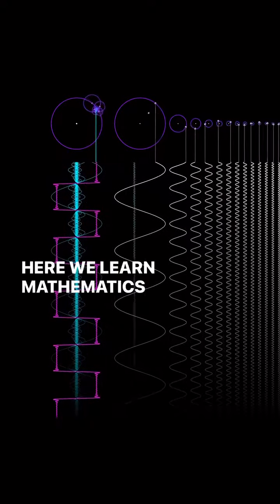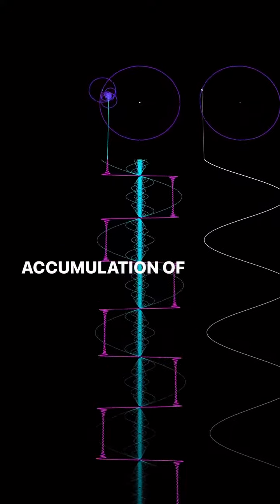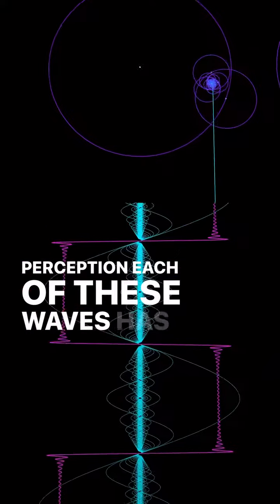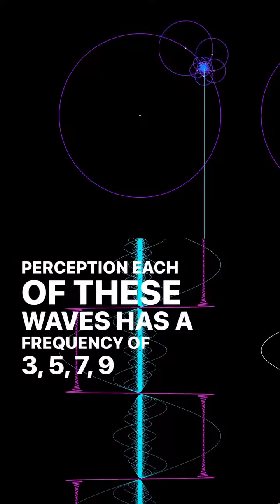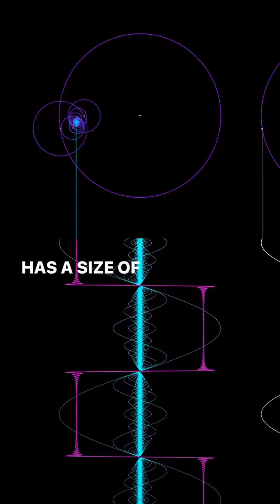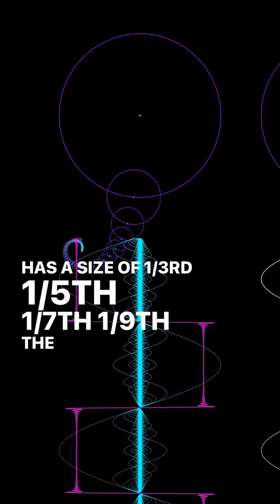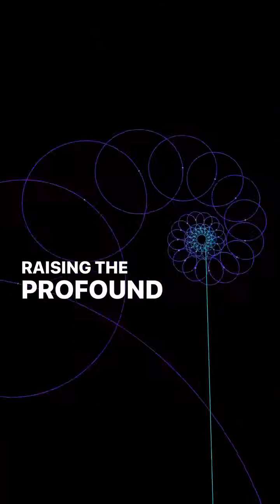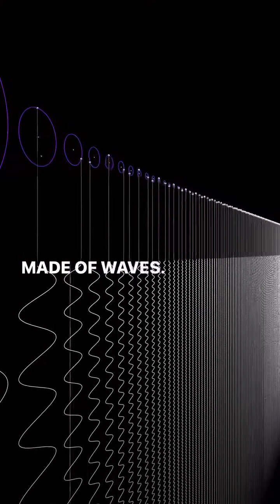Everything is frequency in this universe....